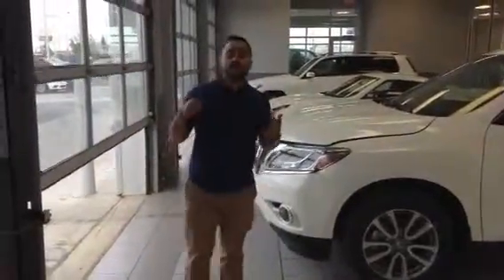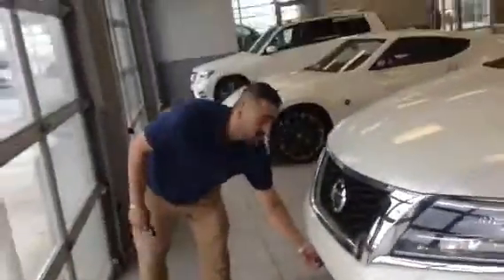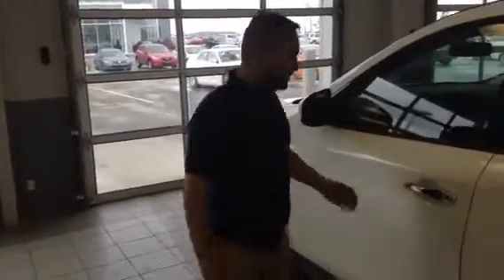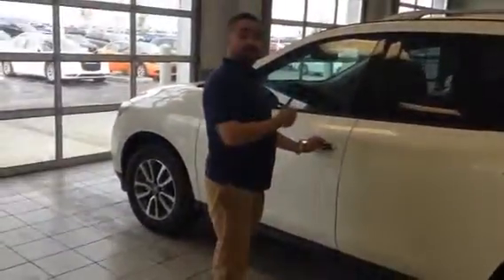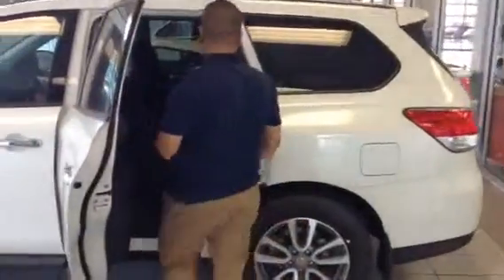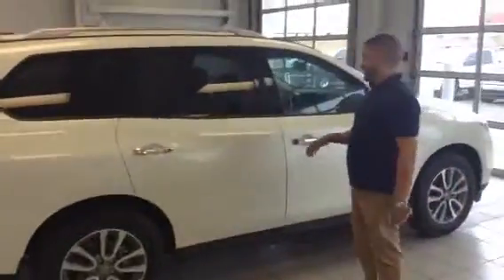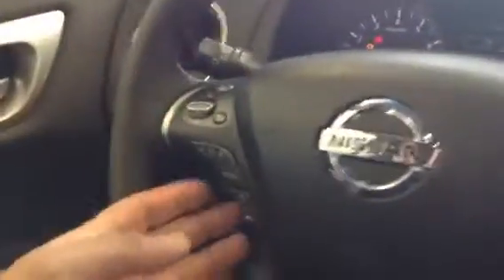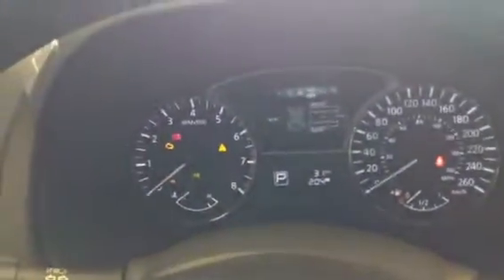Tyler here's the pathfinder!!!!